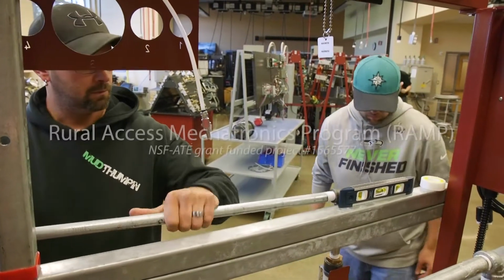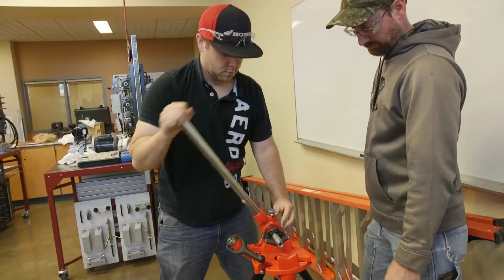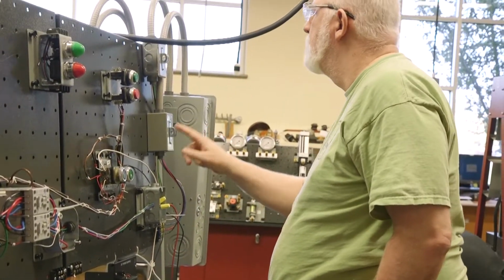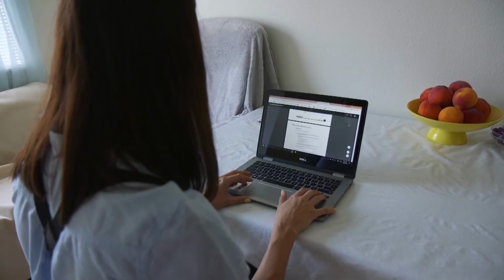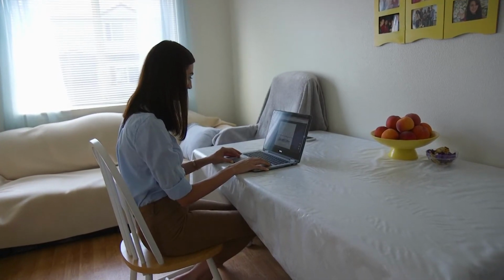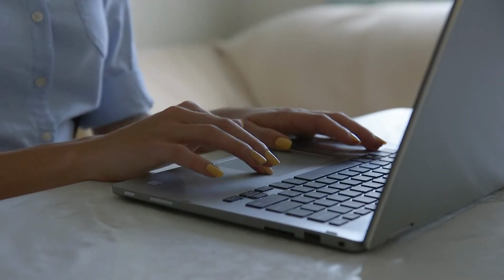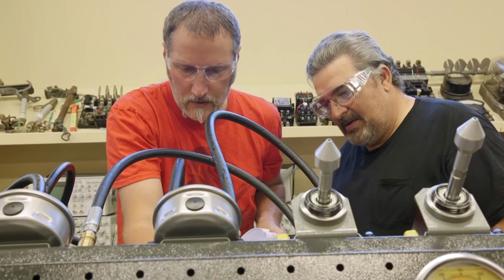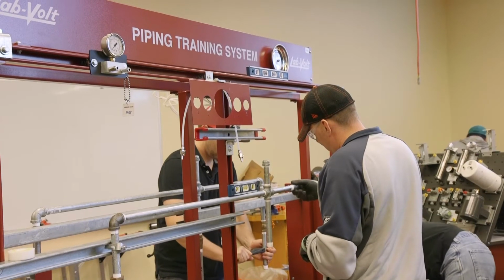Rural Access Mechatronics Program (RAMP)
Interested in growing your career in the mechatronics industry but struggling to make classes work with your schedule? Too far from Clark to make it to campus on a daily basis? The Rural Access Mechatronics Program is a hybrid model that allows you to do most of your coursework online while only traveling to Clark once a week for lab work.

Clark College is an equal opportunity institution.